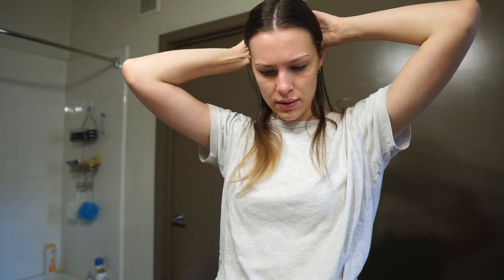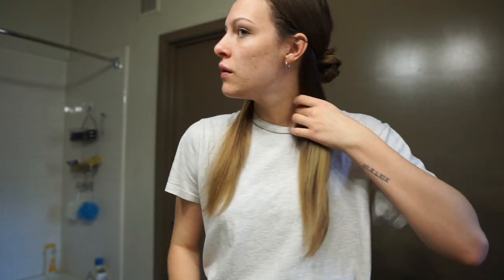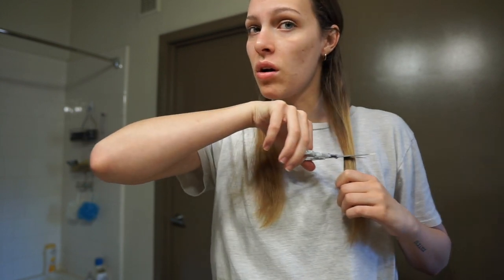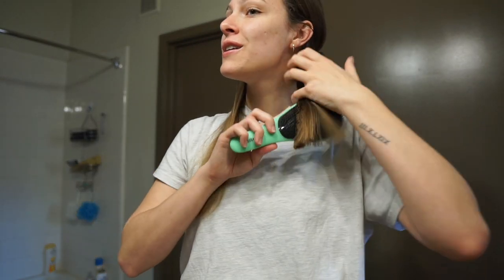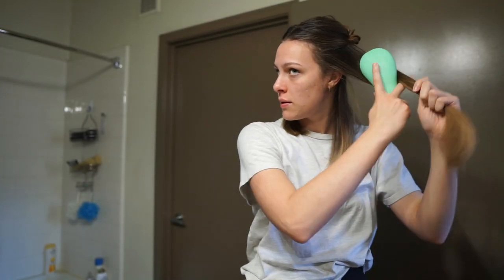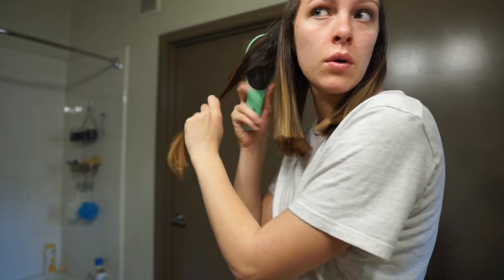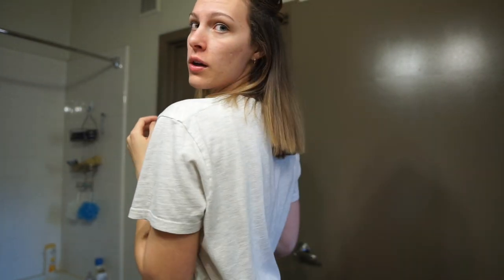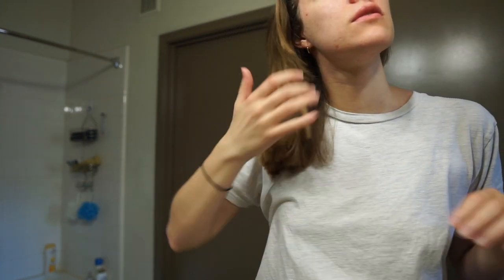impulsively cutting off all my hair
In this video I decided to chop off multiple (not sure how many) inches of my hair because I was bored. Honestly I did not do half bad so if you want to watch the process (probably for entertainment (?) and not as a tutorial) have at it.